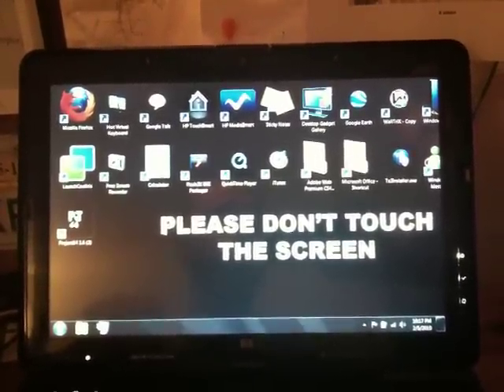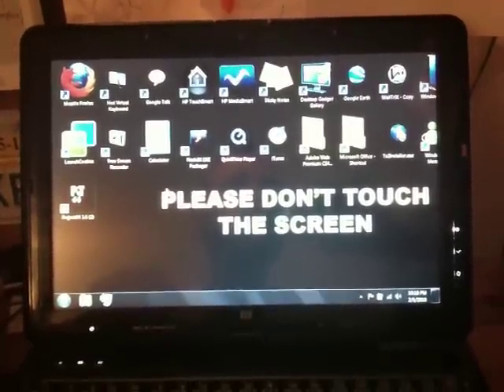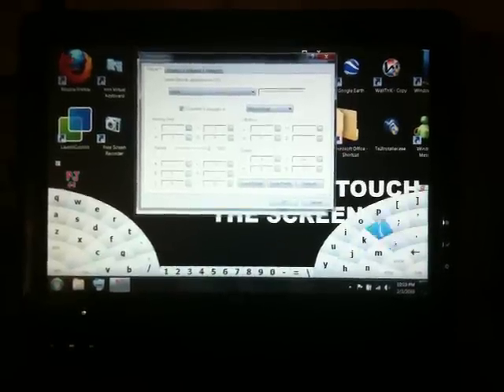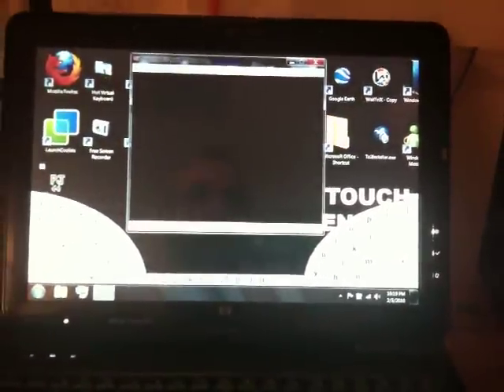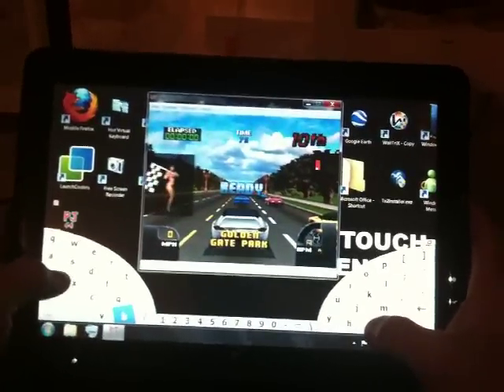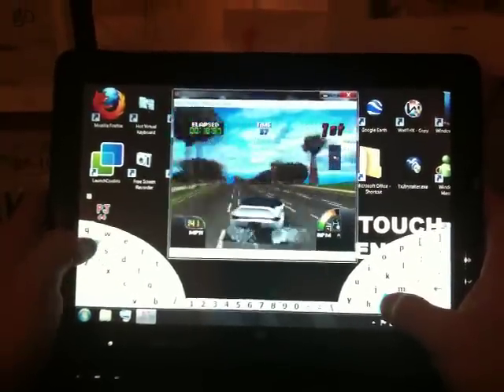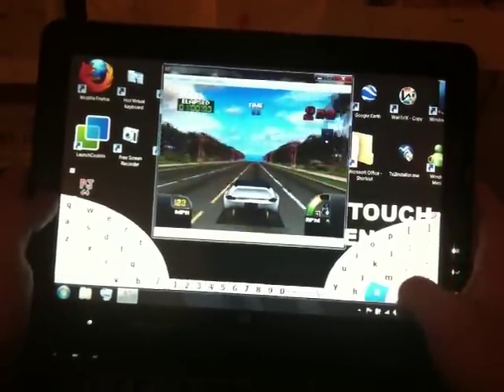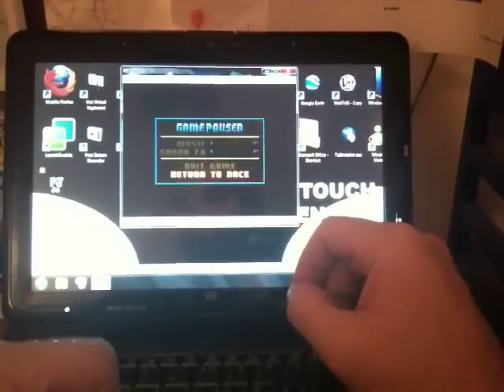TX2Z Nintendo 64 with touch screen controls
Now run any and all emulators with touch screen controls on your touch screen computer. Using Hot Virtual Keyboard. Thanks youtube watchers and have a great day.